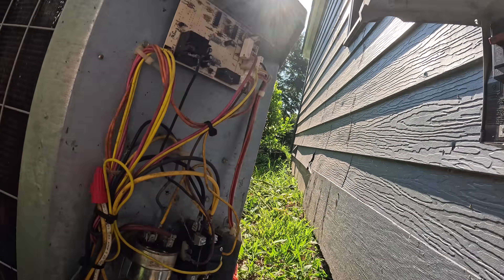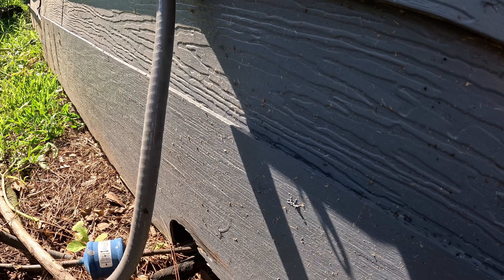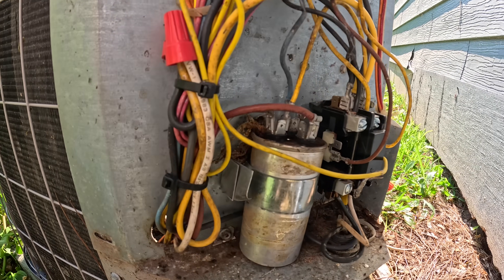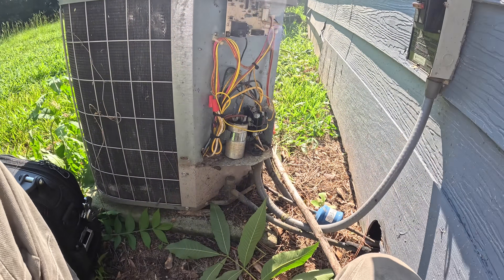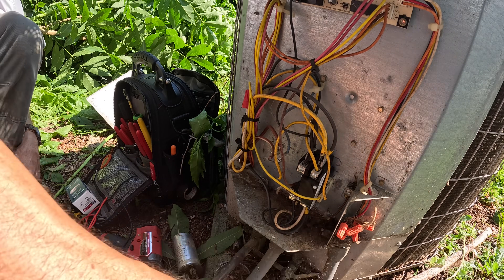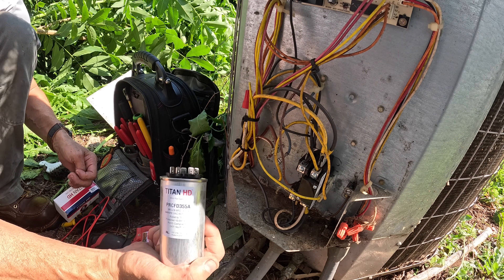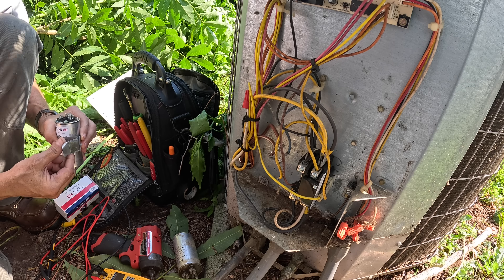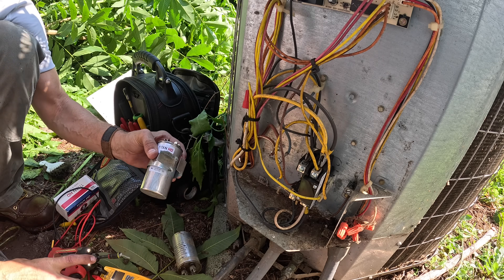Don’t Count it Out Just Because It’s Old!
In this video I visit a rental that had multiple minor problems with an older R-22 system. And I fix them. hvacguy hvac airconditioning hvaclife airconditioner electrical hvactechnician hvactech skilledtrades bluecollar bluecollarpride @MilwaukeeTool @free2grow @hilmorTools @DiversiTechCorp @solderweld4078 @GREEComfort @SealedUnitPartsCo @nucalgonmicrotrainings4647 @nucalgonmail5667